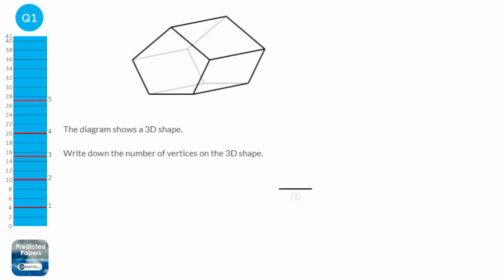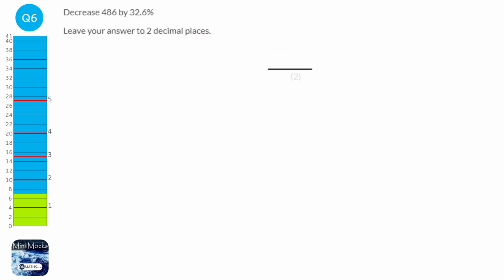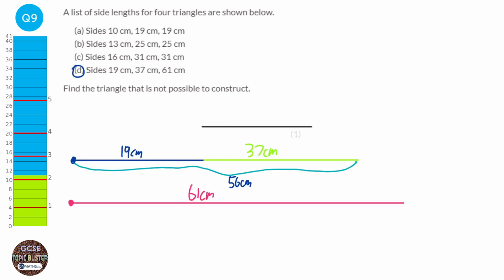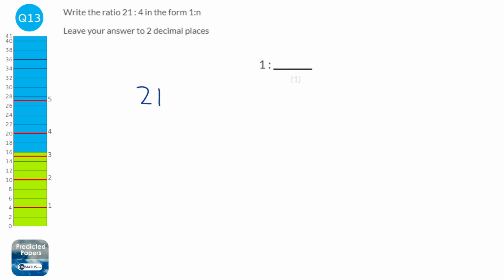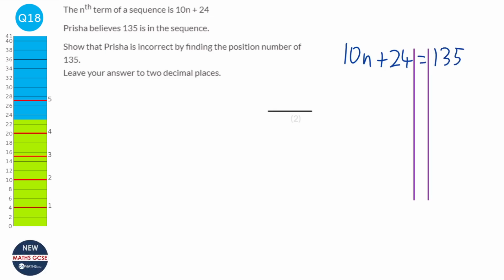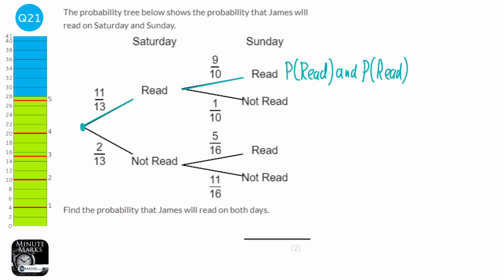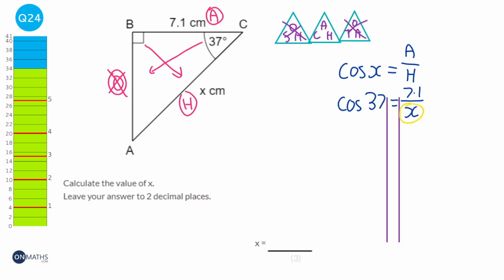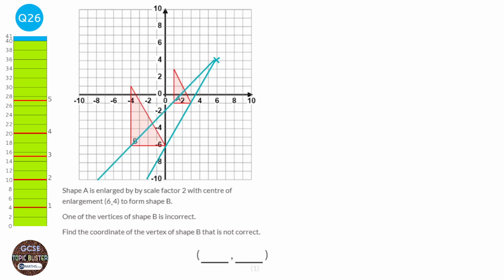OCR Paper 3 Foundation Predicted Maths GCSE (Nov 2021) Calculator J560/03 (45 Min Paper B)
00:00 Introduction
00:24 Q1 Basic Geometry: Find Property Of 3D Shape
00:53 Q2 Basic Number: Smallest Odd Number From Digits
01:26 Q3 Fractions Decimals Percentages: Shade a Percentage Of Squares
02:17 Q4 Straight-Line Graphs: Find Midpoint With No Graph (Negative Decimal Coordinates)
03:11 Q5 Area and Perimeter: Find Square Perimeter From Area
04:22 Q6 Percentages: Decrease By Amount (Calculator)
05:14 Q7 Scatter Graphs: Scatter Graph Draw Line Of Best Fit
06:26 Q8 Ratios: Find Fraction From 2-Part Ratio
06:57 Q9 Constructions And Loci: Find Triangle That Cannot Be Constructed
08:40 Q10 Standard Form: Subtract On A Calculator
09:40 Q11 Compound Measures: Calculate Average Speed From m and mins to km/h
11:18 Q12 Accuracy: Maximum Value Of Discrete Data (Nearest 10)
12:53 Q13 Ratios: Convert Ratio to Unit Ratio (1:n)
13:32 Q14 Algebraic Indices: Indices in Brackets without Coefficients
14:13 Q15 Formulae: Rearranging Simple Formulae in Form x = y + a
14:49 Q16 Quadratics: Solve Basic Quadratic ax^2 + c = d
15:41 Q17 Solving Linear Equations: Find x From Angle On A Point
16:30 Q18 Sequences: Linear nth Term - Check If Term Is In Sequence
17:14 Q19 Expand/Factorise Linear: Factorise Linear Expression with Number and Multiple Letters
18:37 Q20 Real-Life Graphs: Name Function To Model Data
20:06 Q21 Probability: Find Probability (A and A) From Conditional Tree Diagram
21:07 Q22 Venn Diagrams: Interpret Without Venn Diagram
23:24 Q23 Vectors: Find Vector From Basic Triangle
23:47 Q24 Trigonometry: Basic Find Length B (cos)
25:45 Q25 Volume And Surface Area: Total Surface Area of Cylinder And Hemisphere
28:30 Q26 Transformations: Find Incorrect Coordinate From Enlargement
29:21 Outro